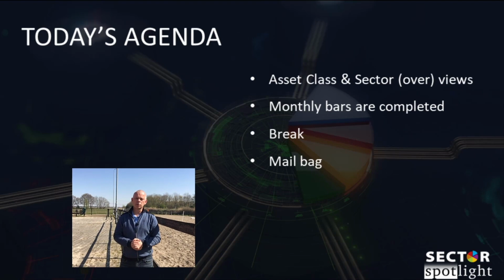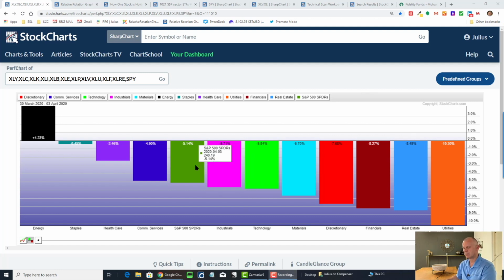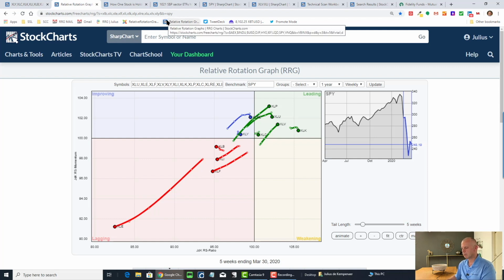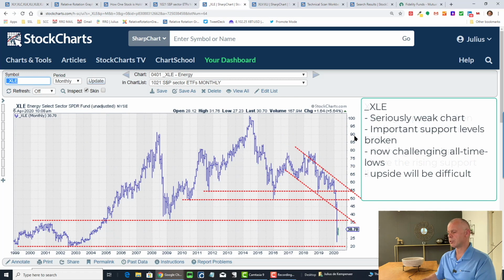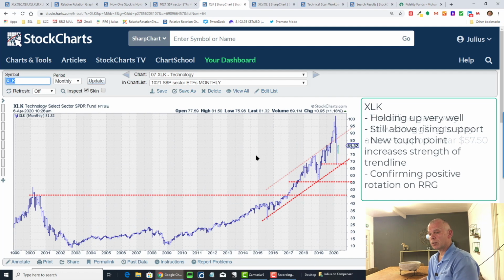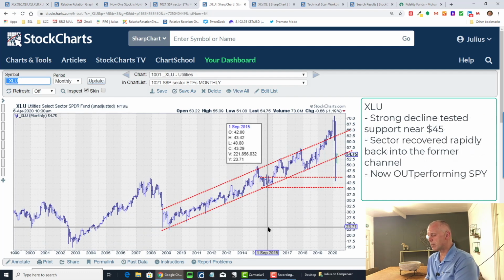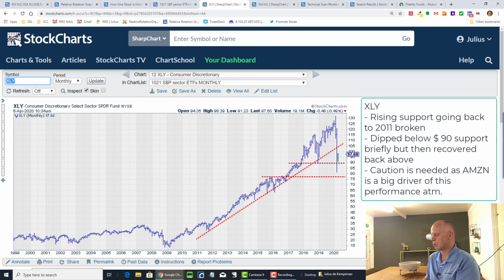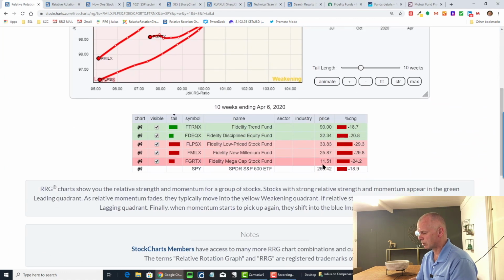Sector Rotation using RRG and Mutual Funds | Julius de Kempenaer | Sector Spotlight (04.07.20)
As usual on the first Tuesday of the month Julius takes a look at sector rotation on monthly charts and answers a question whether RRG can be used to monitor mutual funds.